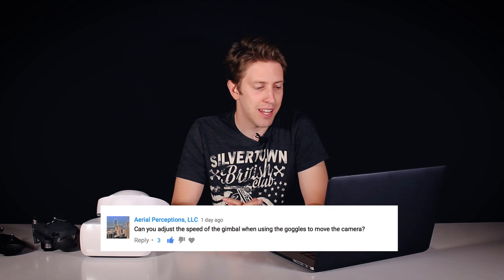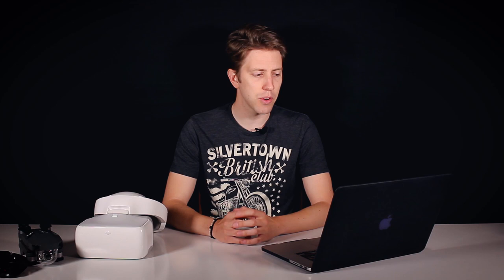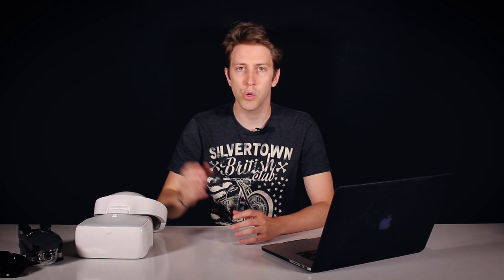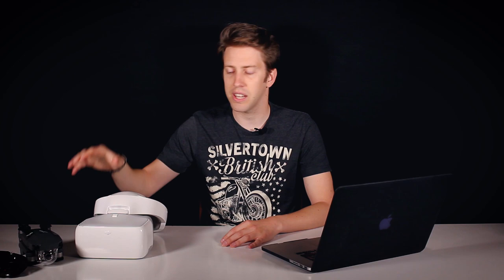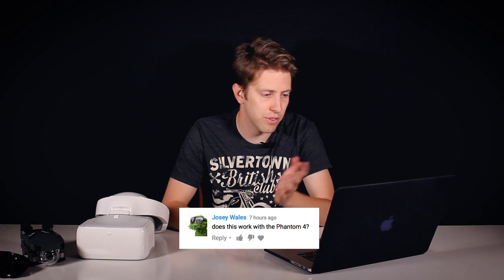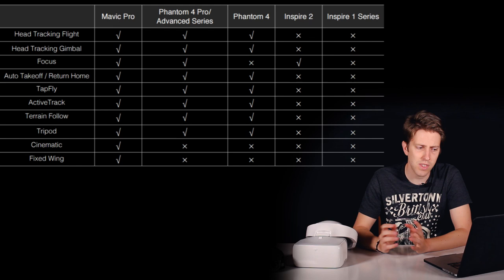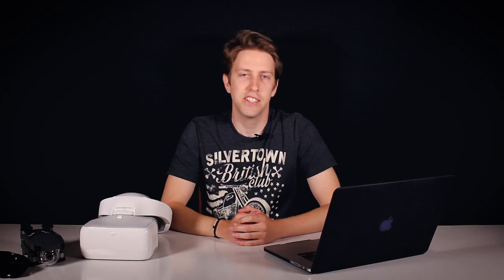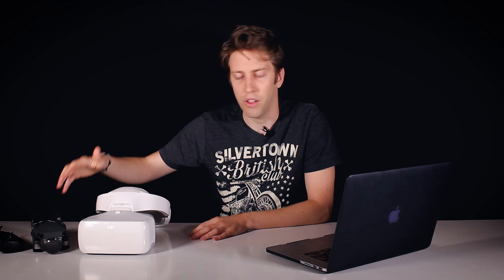10 FACTS You didn't Know About DJI GOGGLES!!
We answered some of the most repeated questions about the DJI Goggles!